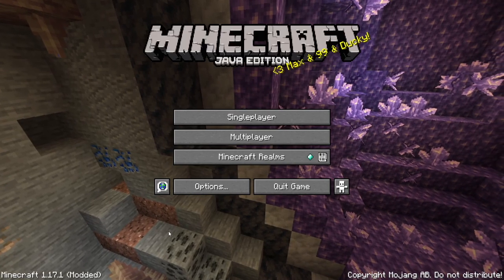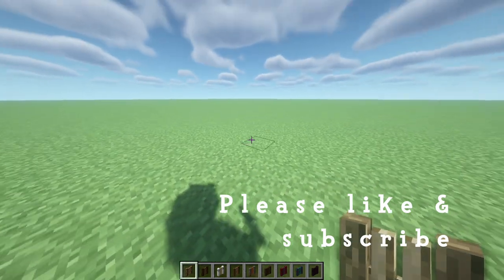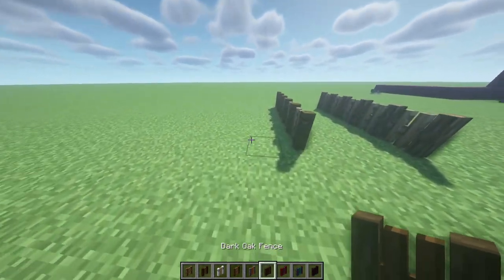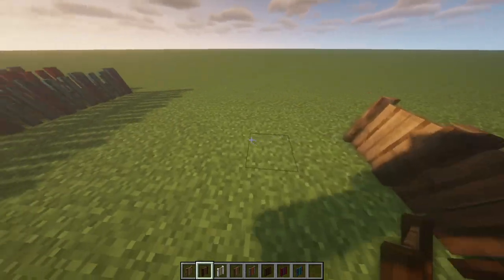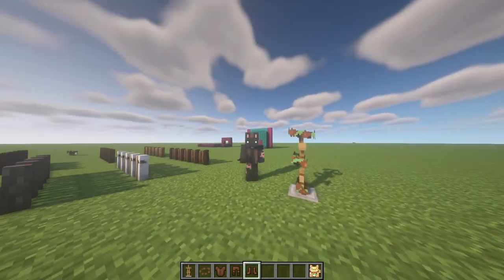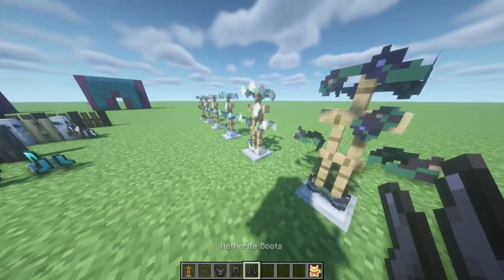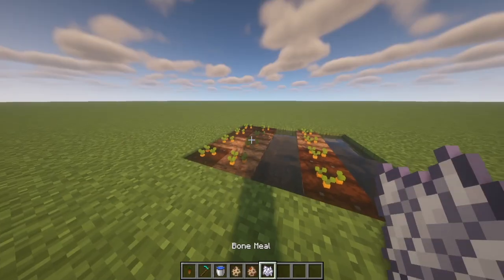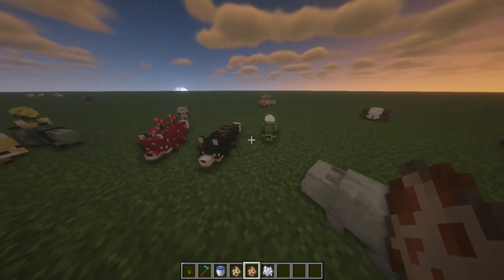TOP 10 MINECRAFT JAVA MODS / TEXTURE PACKS WORKING ON 1.17.1 CATS, FOXES, LUCKY CATS, FENCES, GATES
Equipment I use to record videos;
AverMedia Capture Card
Limited Edition Switch
Macbook Pro
ACNH Wired Controller